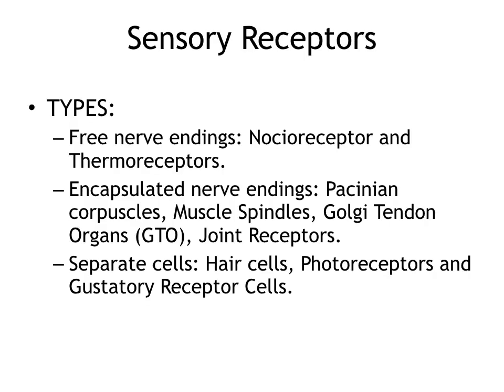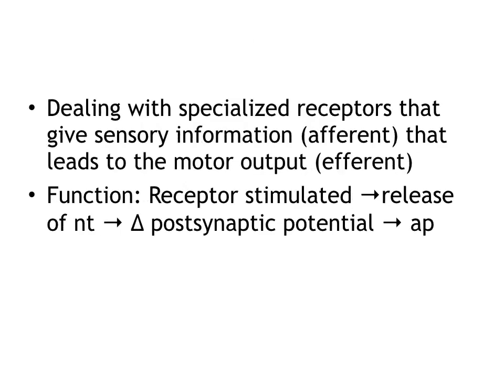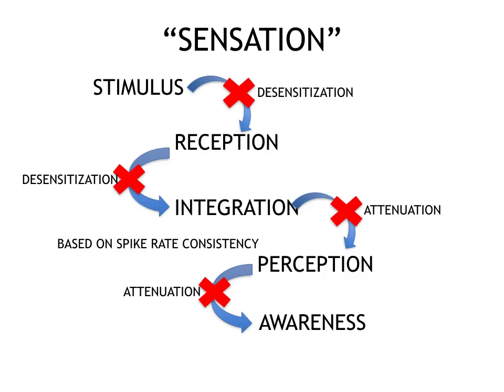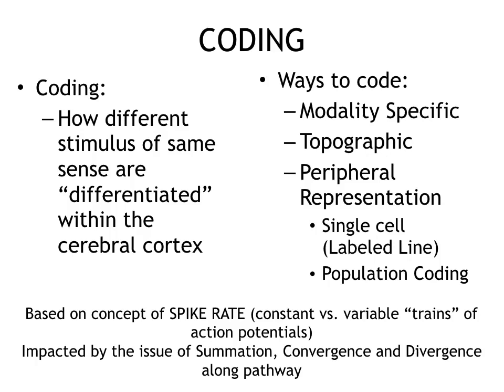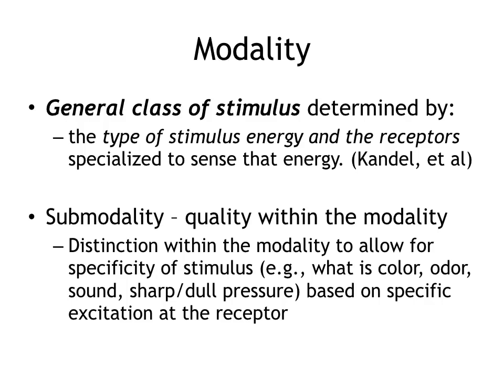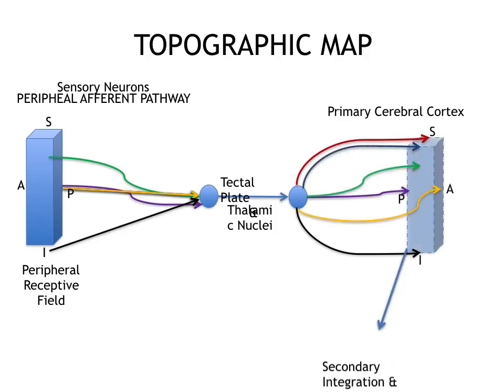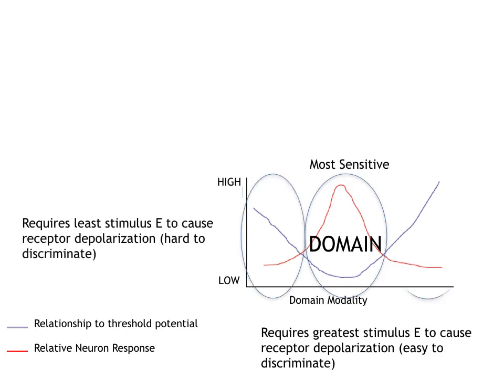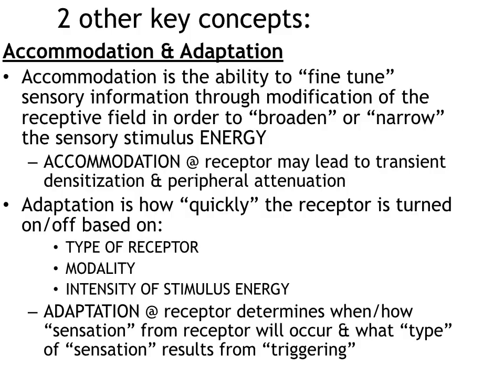Anatomy of sensation and reflex responses-Part 1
First part of the lecture focusing on the anatomy and functions of the receptors, the peripheral nerves and central nervous system so that the nervous system is able to function correctly and keep everything working correctly in the body